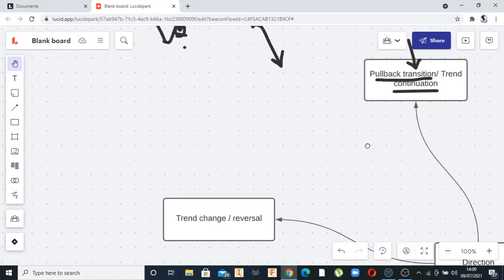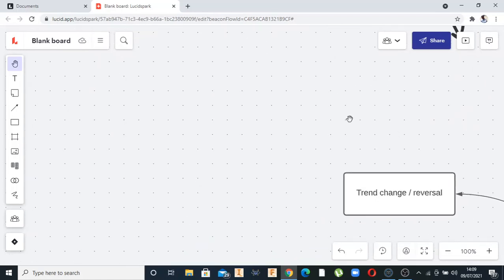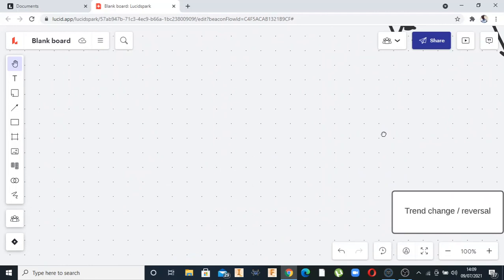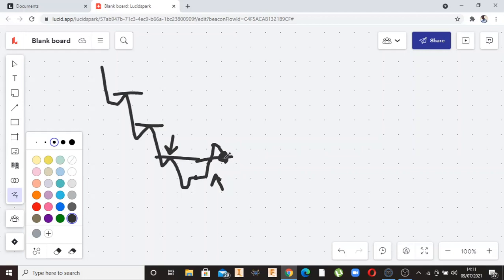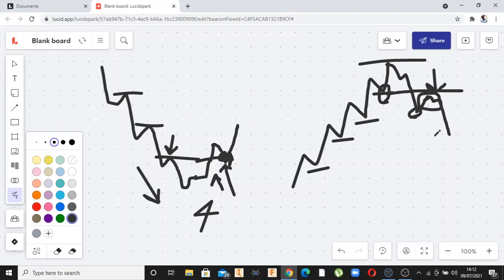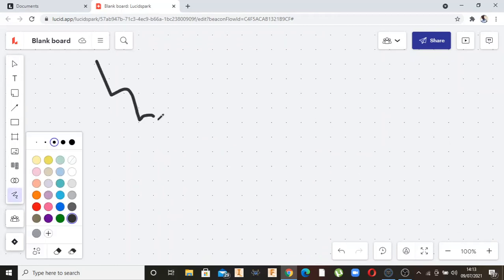Trend reversal . Deep dive into determining the direction of the market .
This video is a continuation to our  pullback transitions video . Learn more on precision entries in the forex  market .